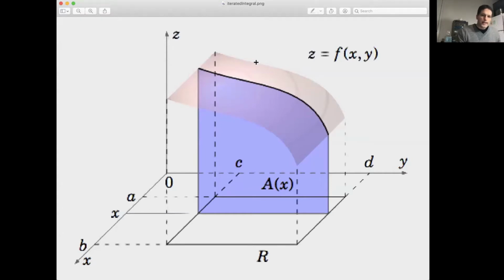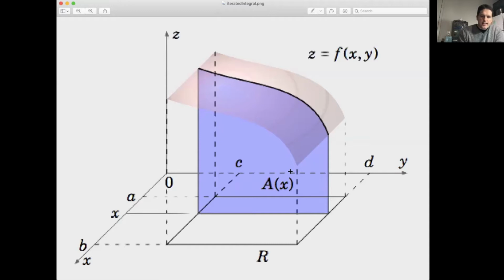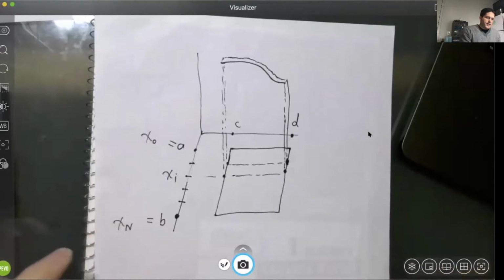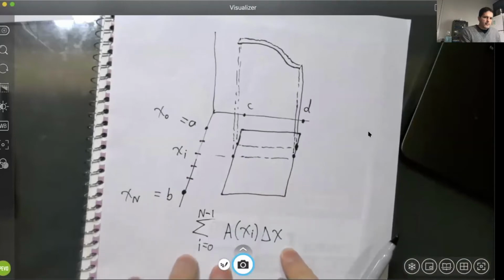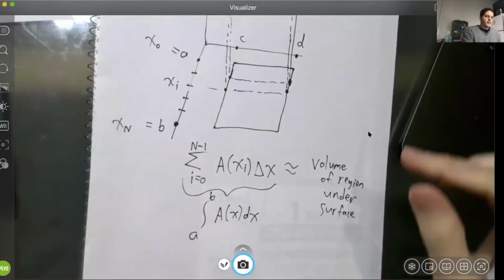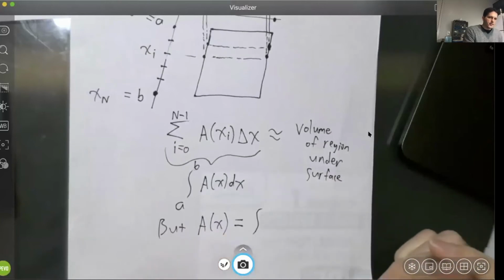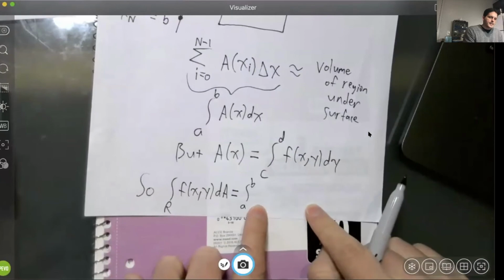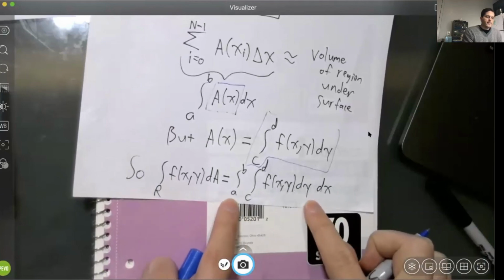Expressing an integral over a rectangle as an iterated integral (Fubini's theorem)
When integrating a function f(x,y) over a rectangle R in the plane, we can express the integral as an iterated integral. The resulting formula is called Fubini's theorem. This is helpful because our integral can then be evaluated using techniques from single variable calculus (such as the fundamental theorem of calculus).